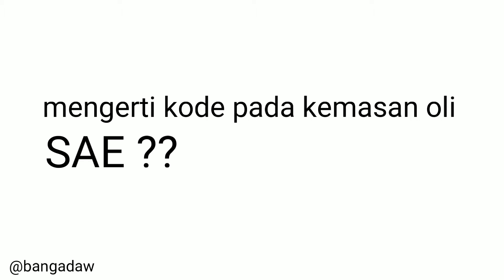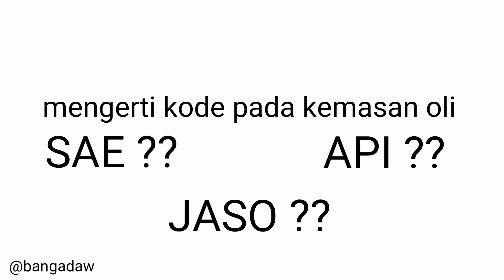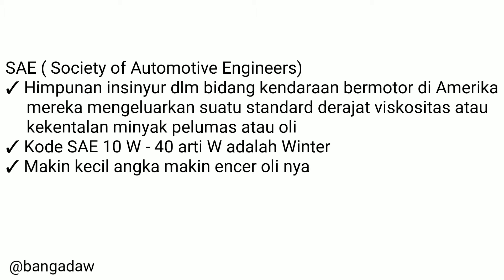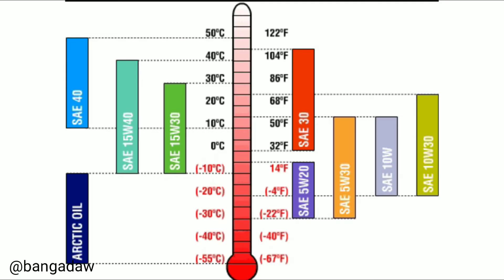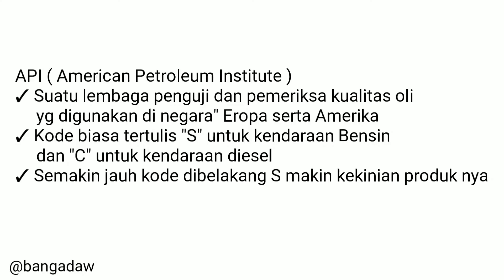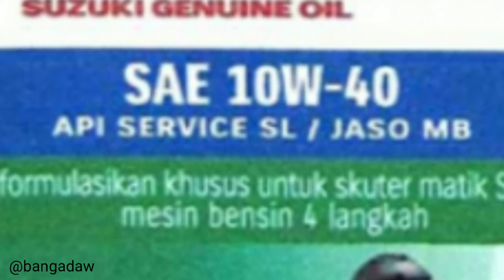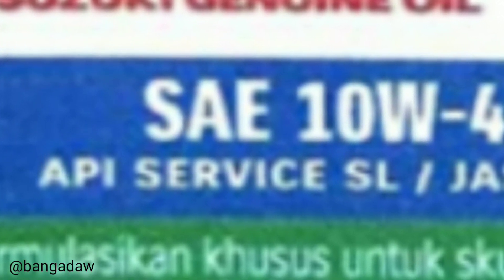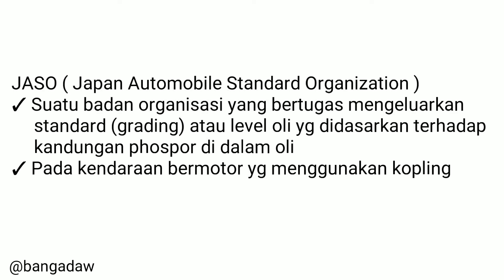Biar g ketipu sales oli | All New Satria F150 | Black Predator